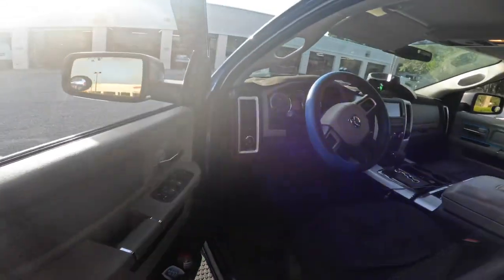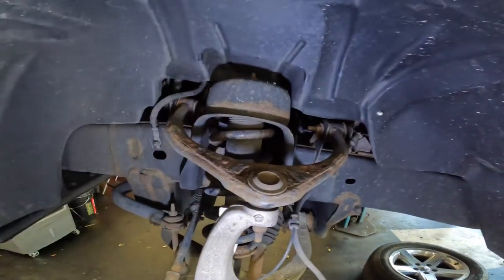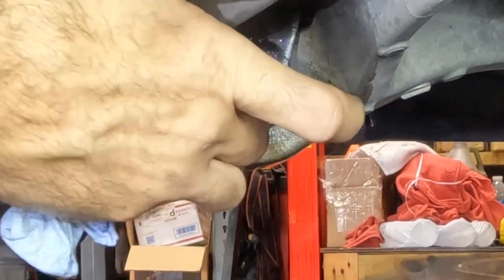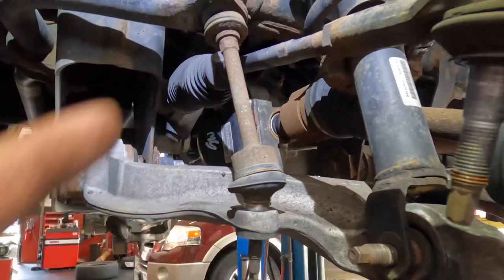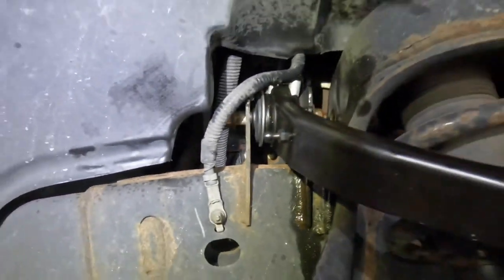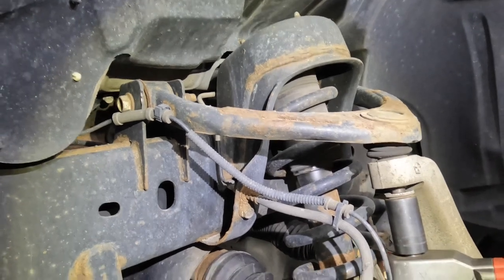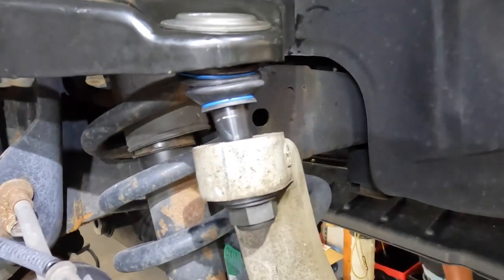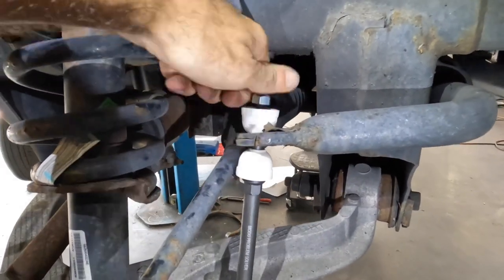Job Fails Fast! 2011 RAM 1500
Air Horn Vid

GearWrench Hose Clamp Pliers: Currently Unavailable